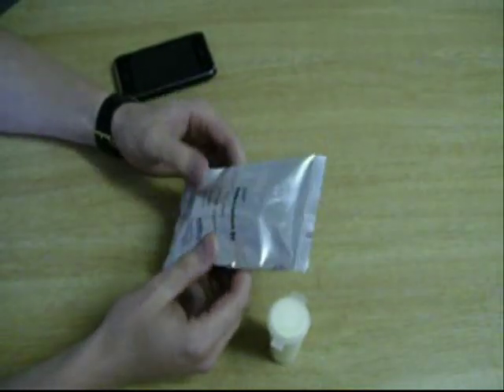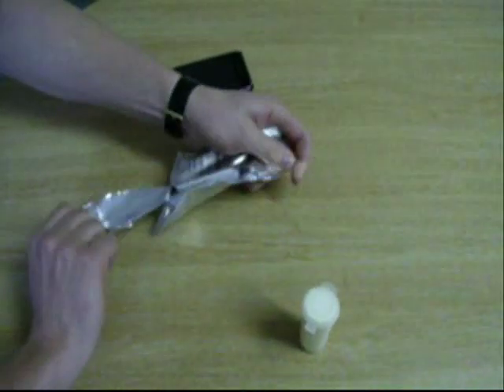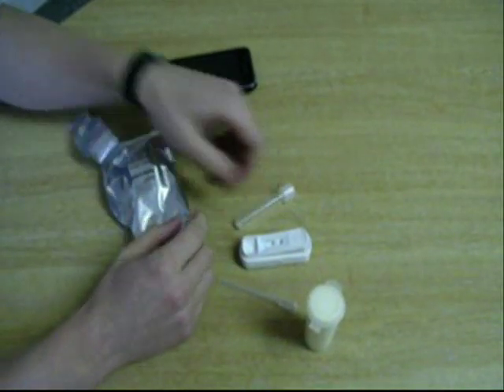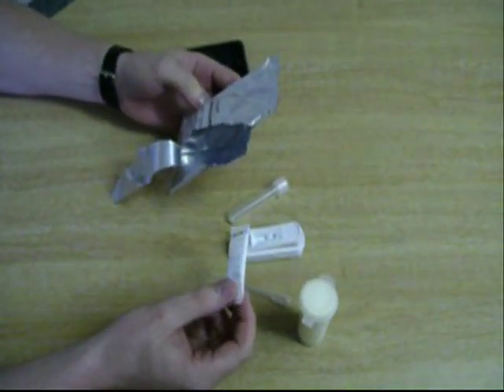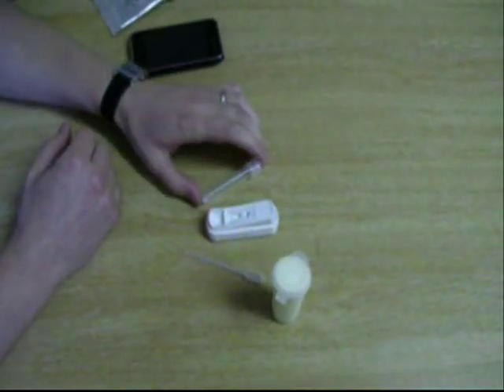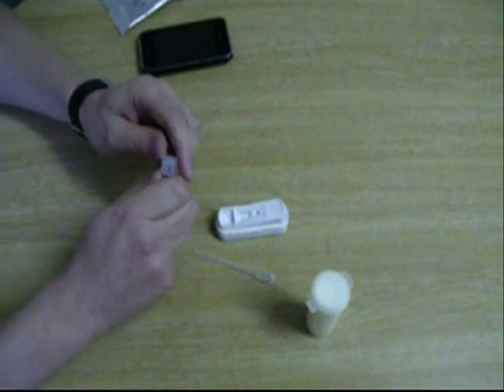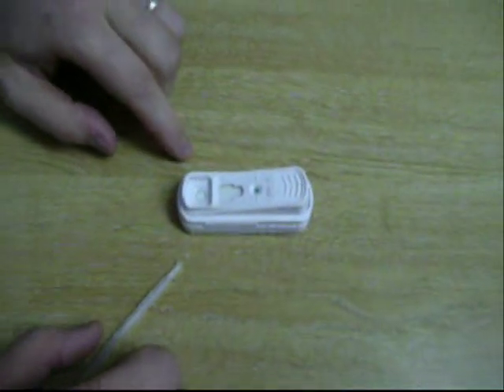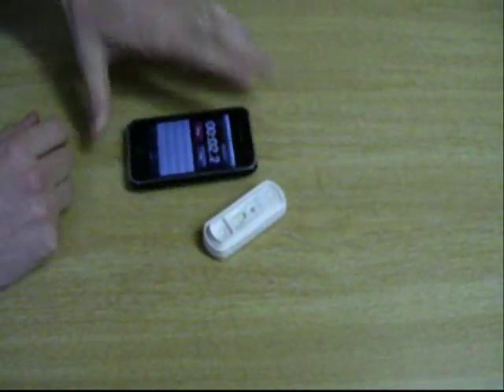Antibiotic Milk Test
6 Minute Antibiotic Milk Test Ensure YOUR milk is safe at all times. •Fast, accurate results in only 6 minutes. •Help avoid penalties on full loads of milk. •Increase your profit by clearing cows days earlier.